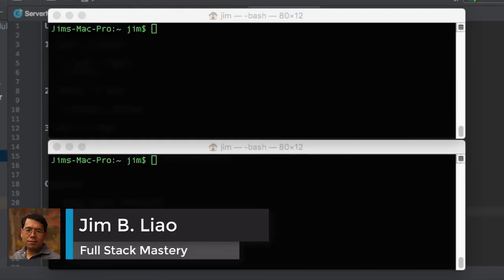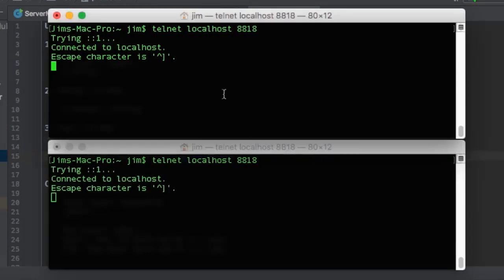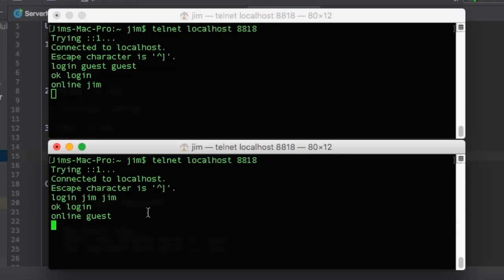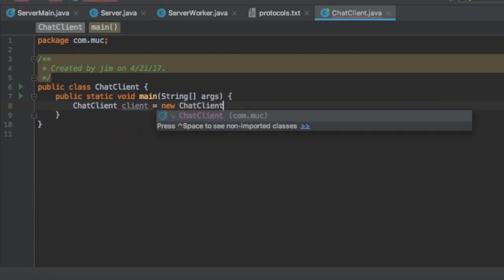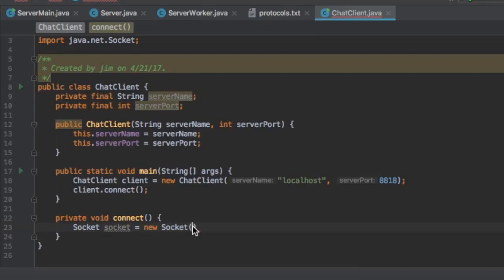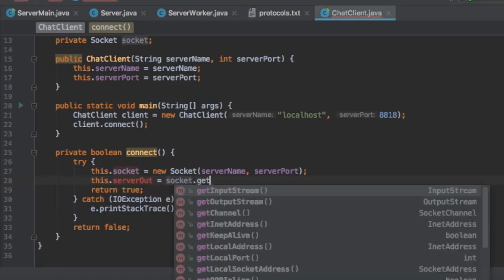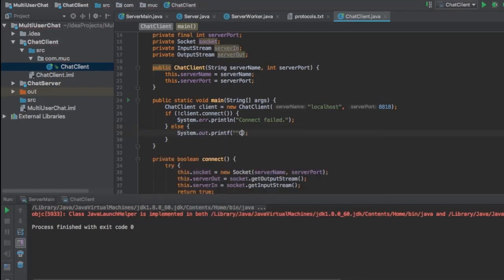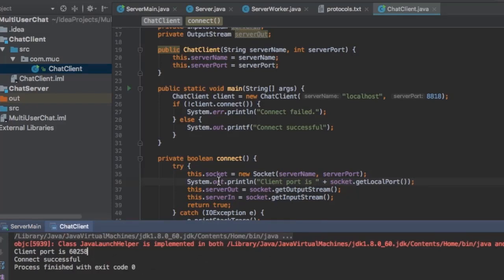MUC 4.1 - Creating the Chat Client API Class